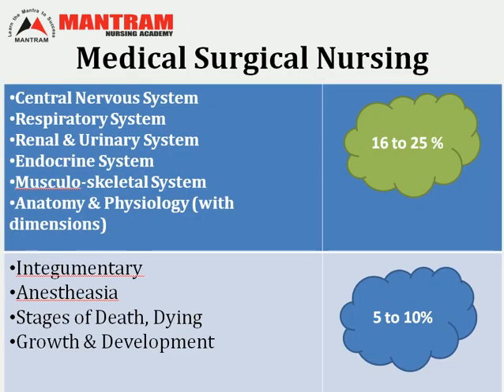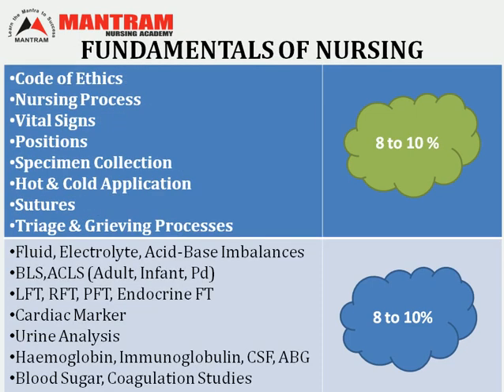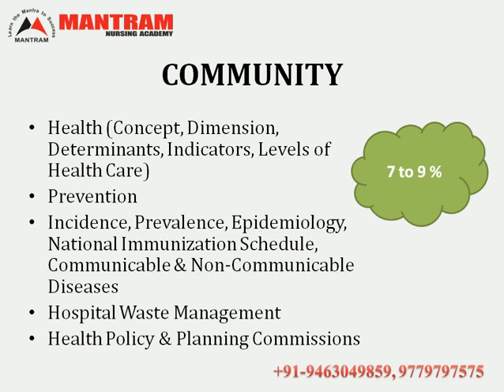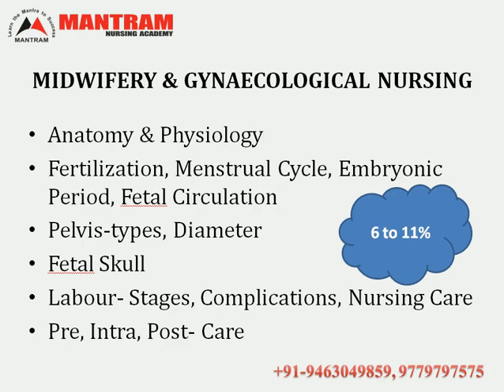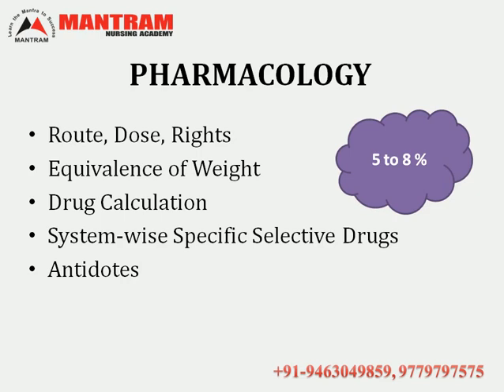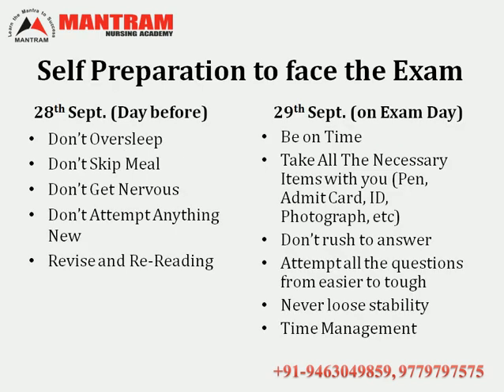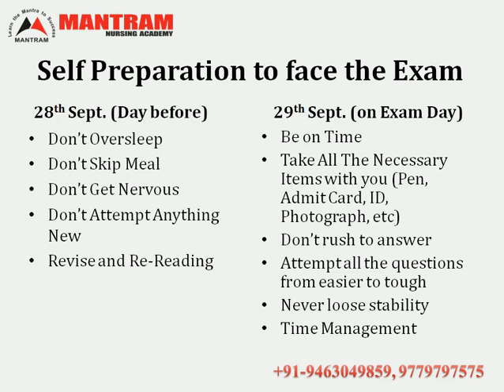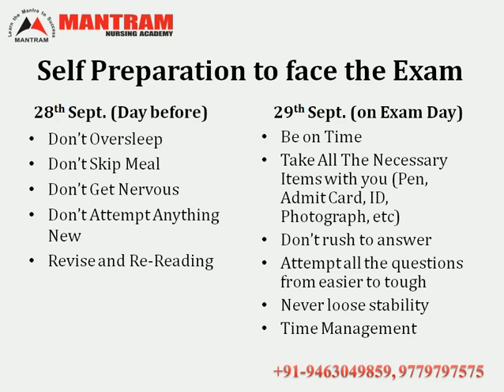Tips and Tricks for AIIMS Bathinda Staff Nurse 2019 Recruitment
Mantram Nursing Academy is a one-stop Coaching Institute for Nursing students in north India, offering Government Staff Nurse Recruitment Coaching and Nursing Entrance Coaching in the heart of City Beautiful, Chandigarh, under the expert tutelage of a highly efficient faculty with years’ of practical experience and expertise in their respective fields. It provides high-end professional services in the Nursing and allied sectors.
AIIMS Bathinda is recruiting for staff nurse, the exam is on 29th Sept 2019. Mantram Nursing Acadamy is giving Best Coaching for Staff Nurse Recruitment exams...

Address: SCO 80-81, 1st Floor, Sector 15-D
Near P.U. Gate No.2, Chandigarh-160015